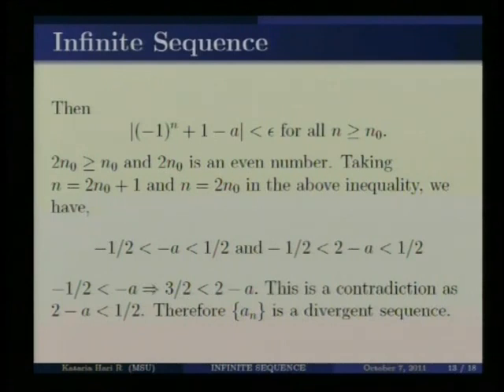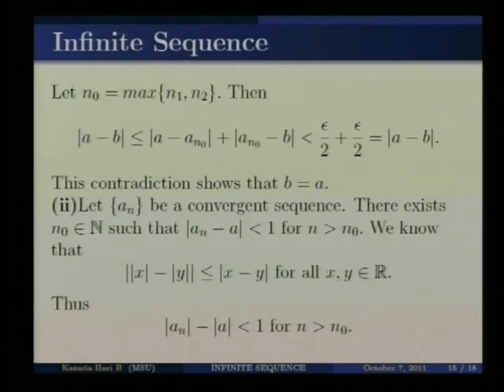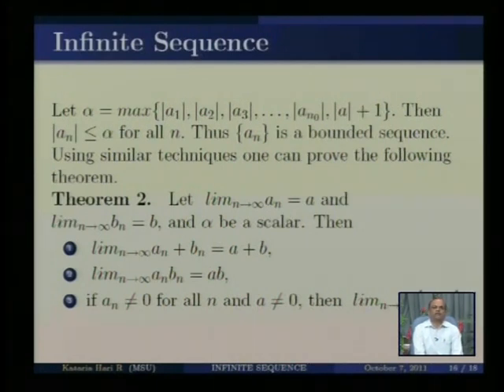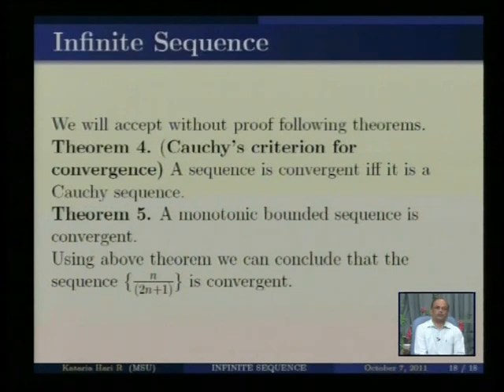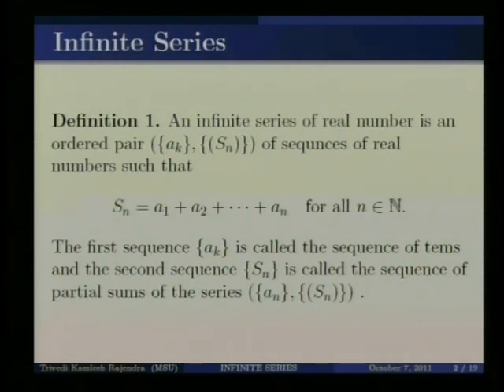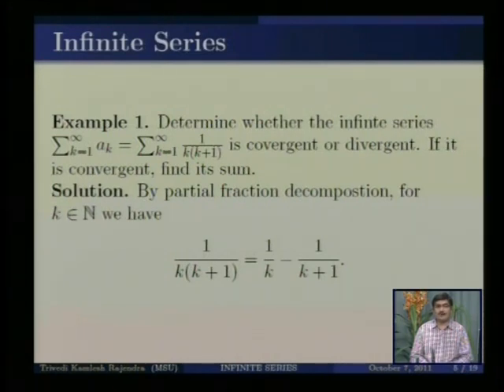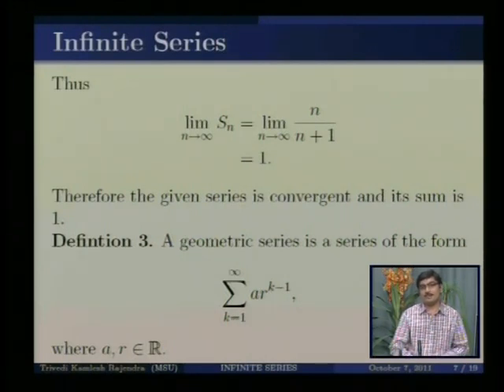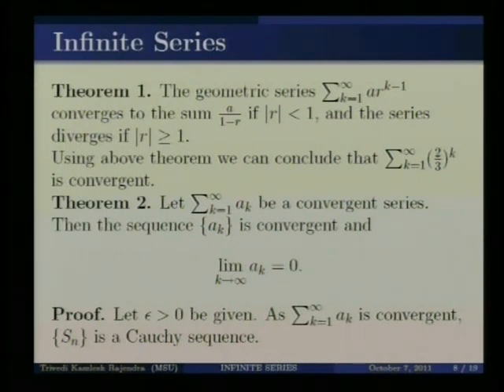INFINITE SEQUENCES & SERIES 2